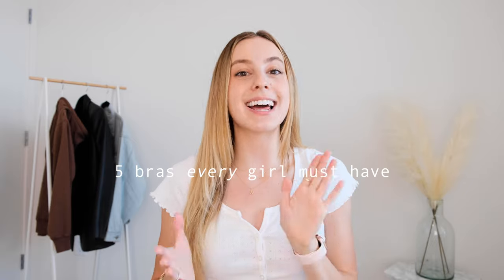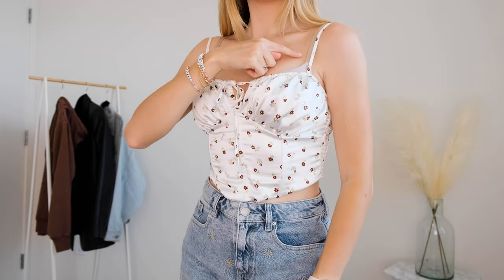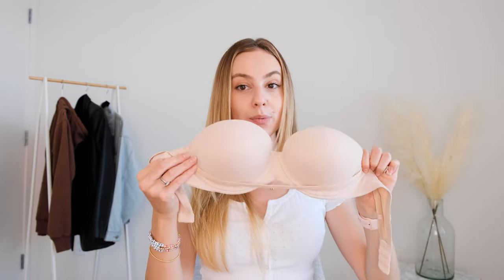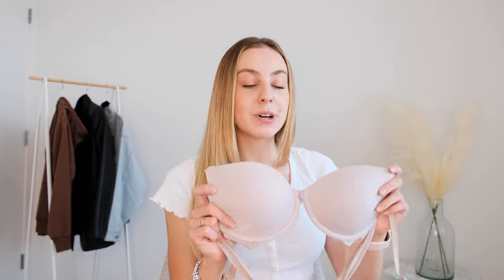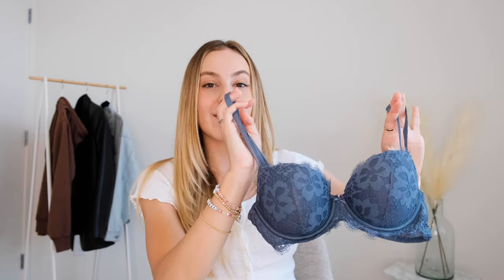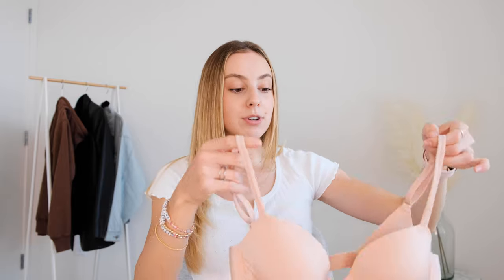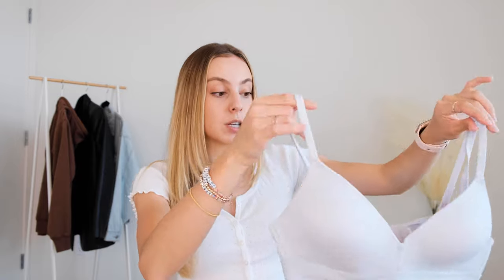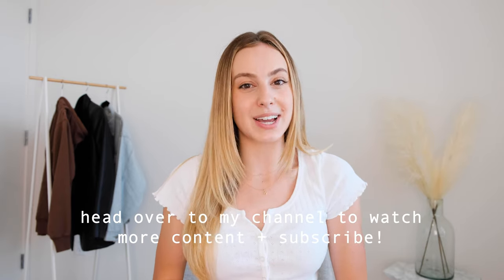5 Types of Bras Every Girl Needs & What to Wear With It!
5 Types of Bras Every Girl Needs & What to Wear With It!
Hi, besties! I wanted to have a little girl chat about what bras to wear under various tops and dresses and the 5 different types of bras every girl should own! What are your top 5 go-to bras? My go-to place is always PINK and Victoria’s Secret. Hope this helps! ILY!!

Bras:
» Gel Petals
Target $9

Amazon $24
Target $19

Amazon $15
Target $9

Target $13

Amazon $9